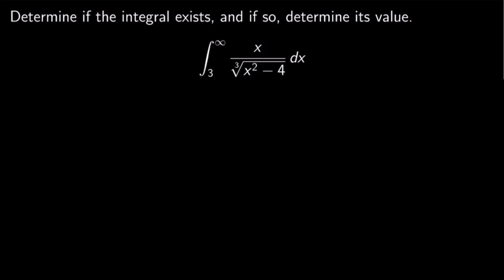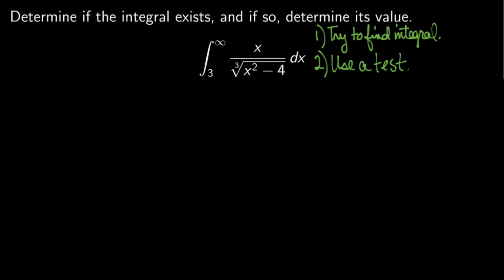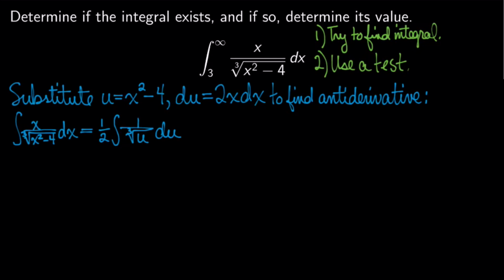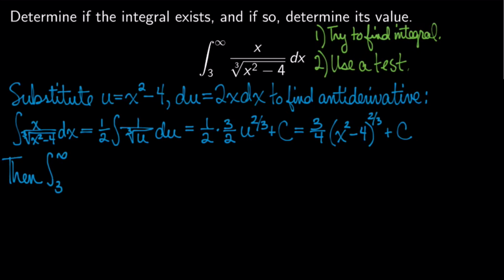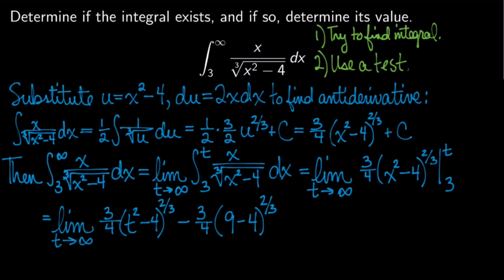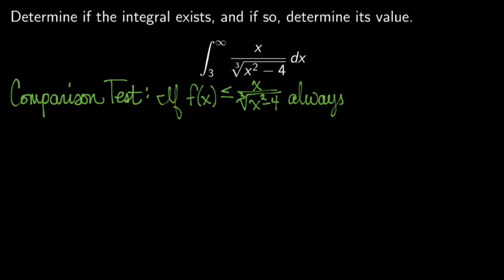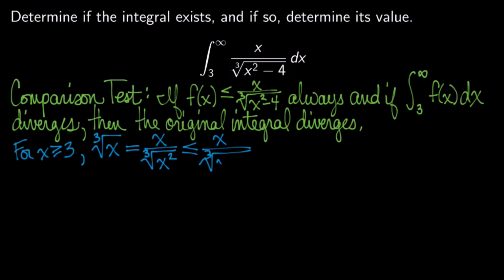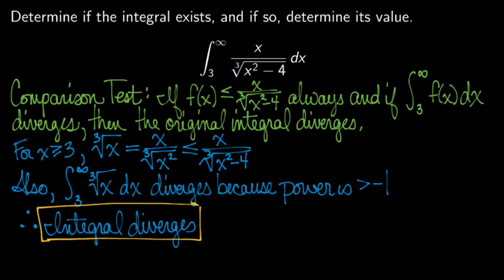Improper Integrals - Example 2 - Comparison Test